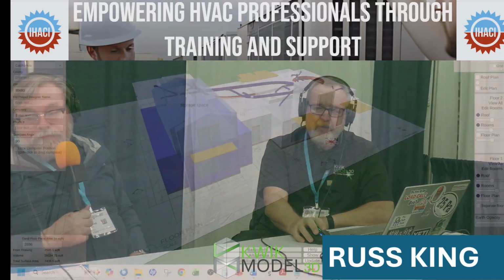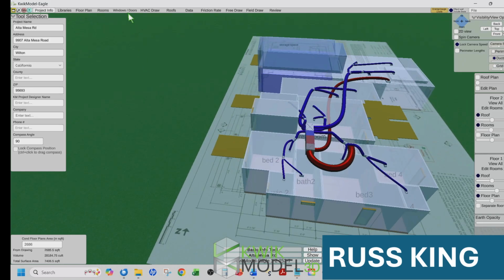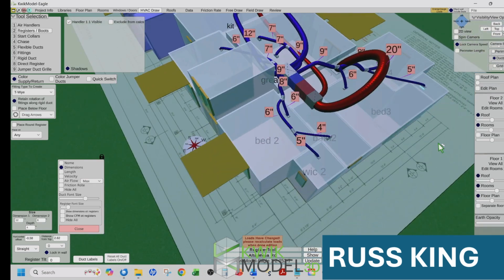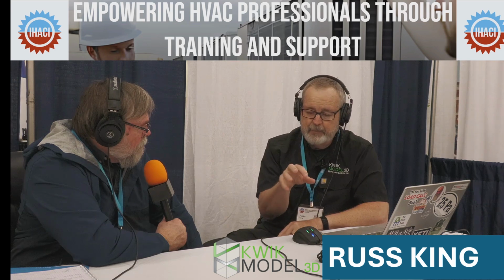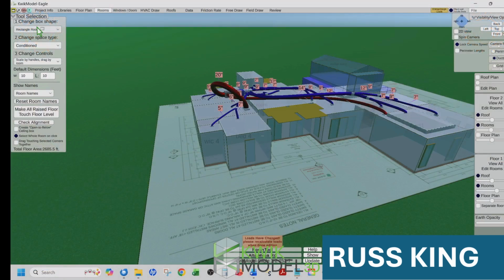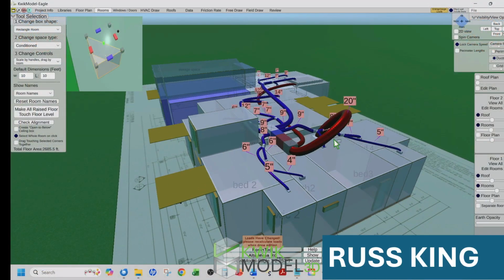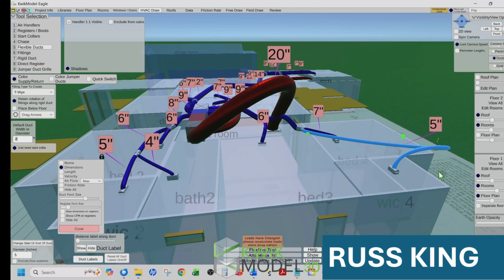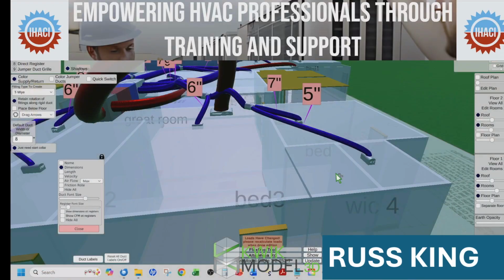Russ King of Kwik Model 3D 2025 IHACI Trade Show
Kwik Model 3D is easy to learn and easy to use.